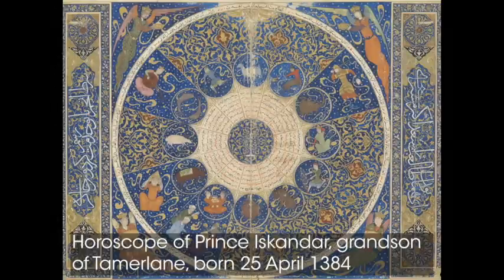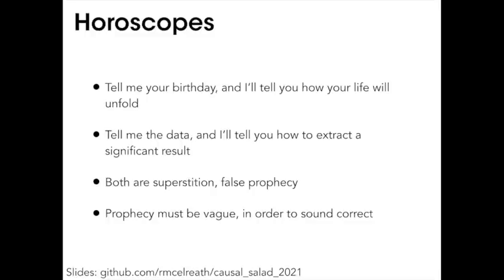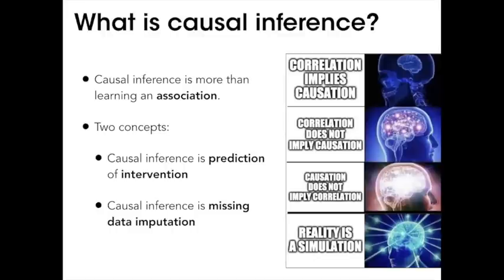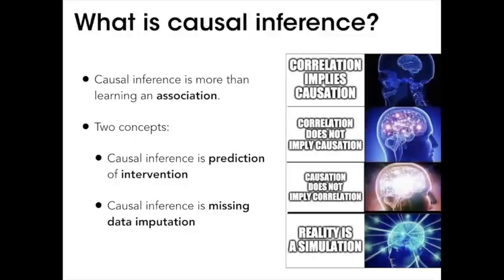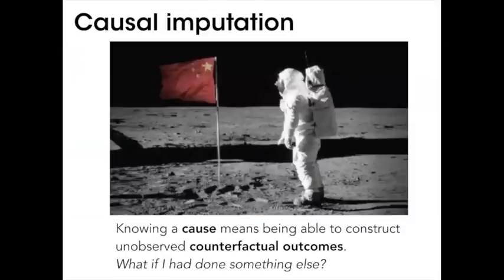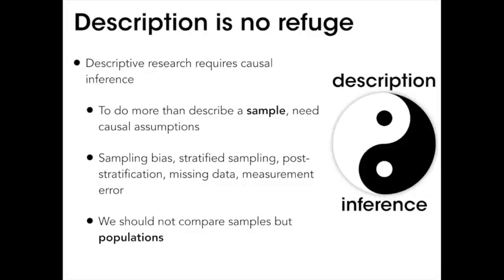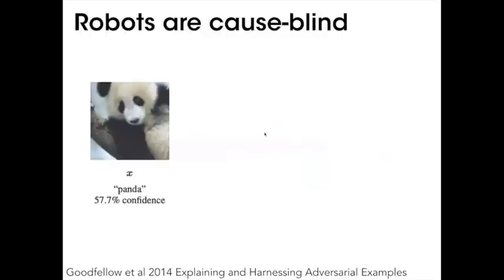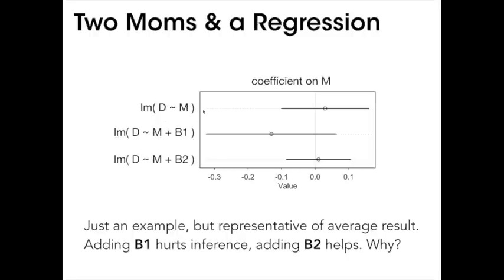Science Before Statistics: Causal Inference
3 hour workshop for 2021 Leipzig Spring School in Methods for the Study of Culture and the Mind.

Chapters:
0:00 Introduction
21:40 Casual Salad
56:20 Causal Design
1:58:30 Table Two Fallacy
2:10:08 Bad Controls
2:17:16 Graph Analysis
2:27:50 Full Luxury Bayesian Inference
2:46:09 Summary and Conclusion